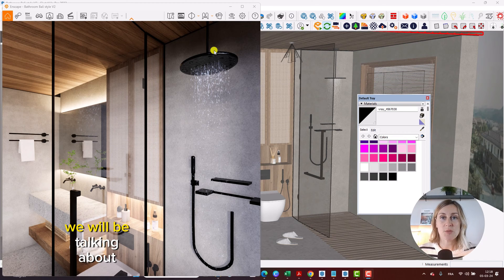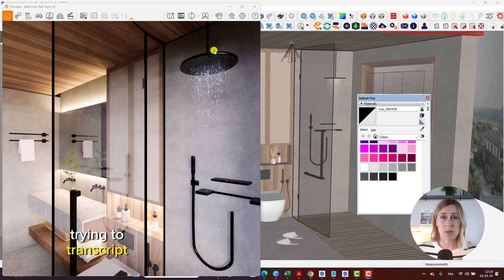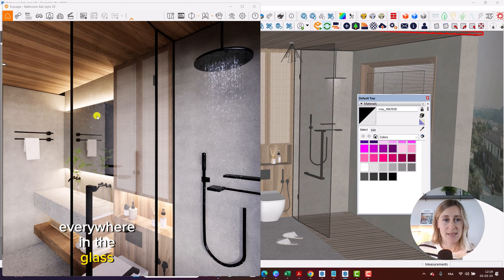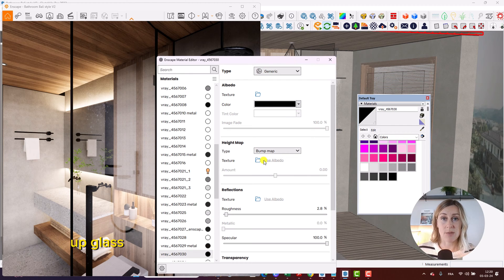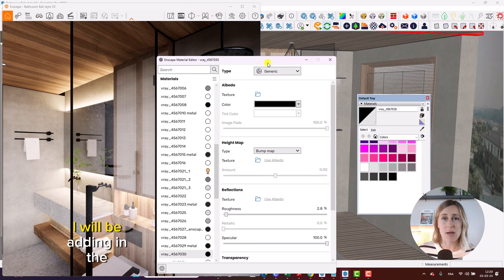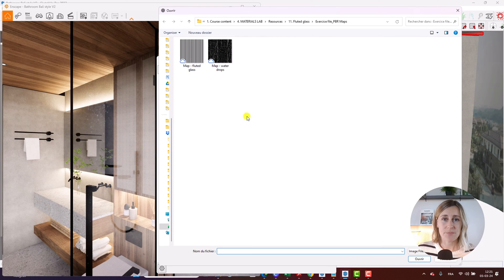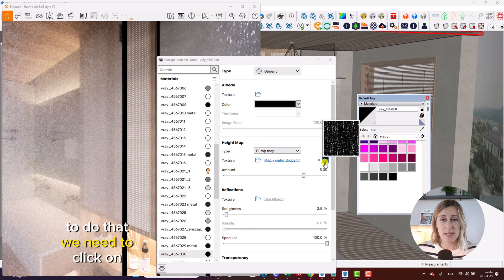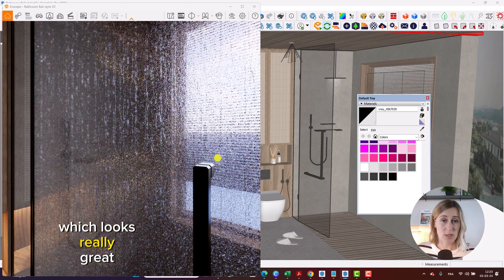Enscape from Beginners to Advanced | How to create wet surface (e.g: raindrops on glass)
You will learn how to create photorealistic wet surface such as raindrops on a shower door in Enscape. A step-by-step tutorial on how to improve and level up your  materials

🚀 Enscape and AI Courses for Interior designers that will take your skills to the next level:

🔴 Watch all my videos →  @kateveracreative